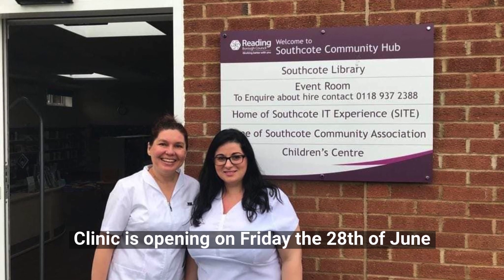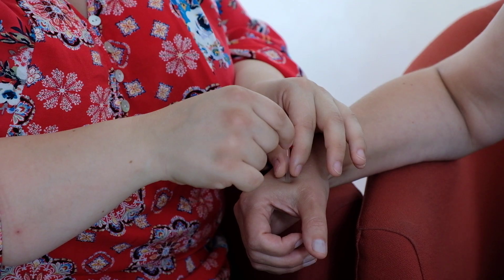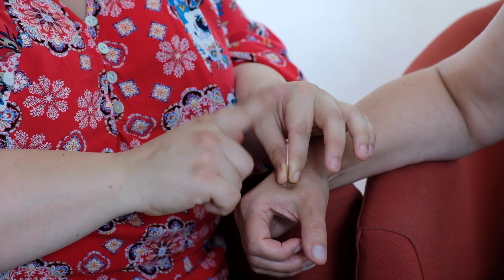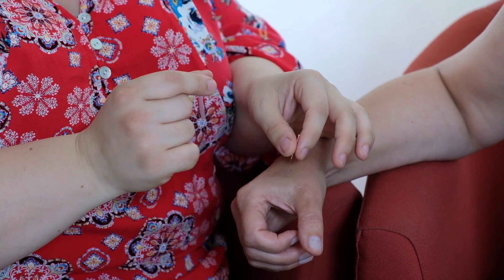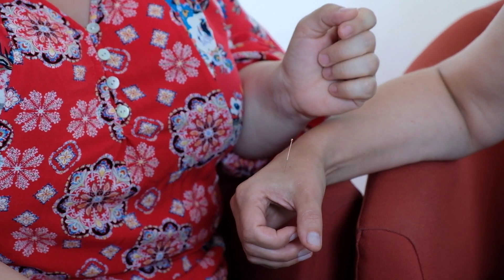Welcome to Southcote Community Acupuncture Clinic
Southcote Community Acupuncture Clinic Questions and Answers
by ABL Photography